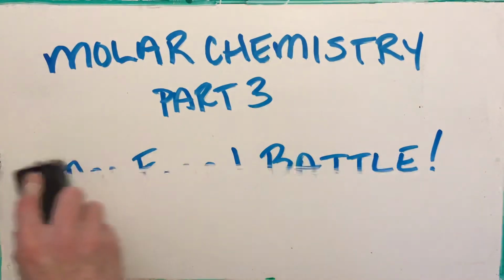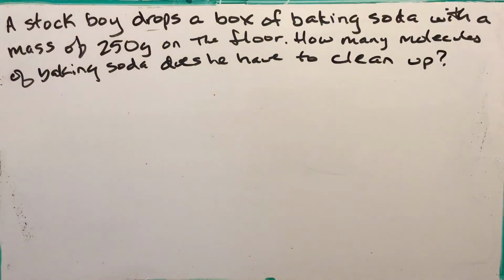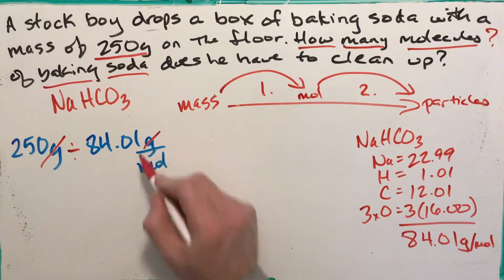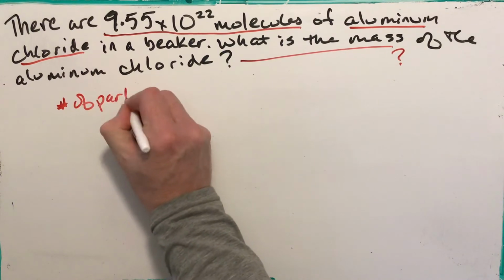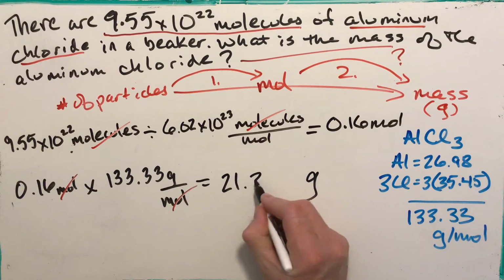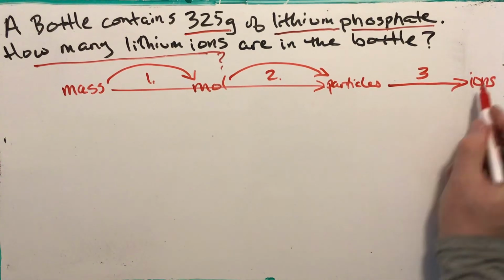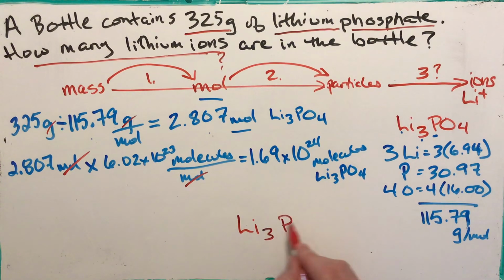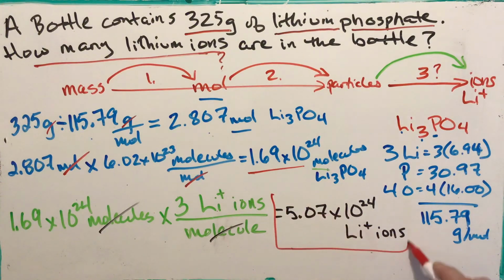Molar Chemistry (3) - The Final Battle!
I’m hoping that title will rake in the views...But in all seriousness, this lecture shows you how to go through the multi-step solutions involved in converting mass of a substance into particles or vice versa.